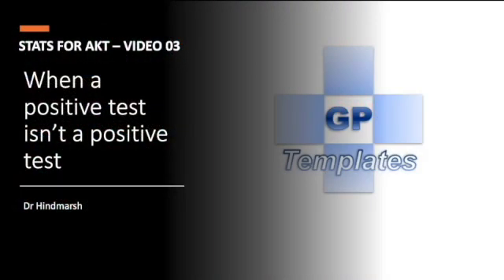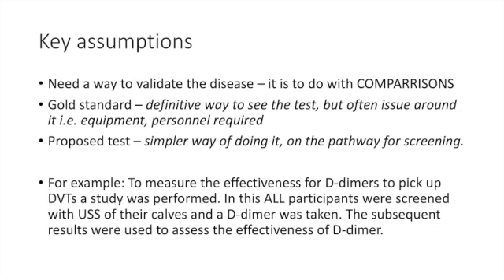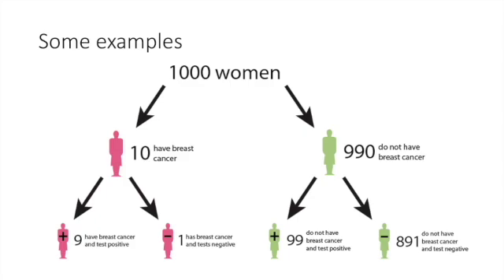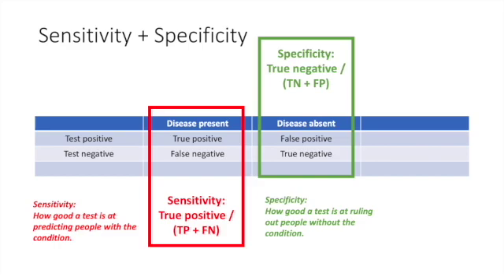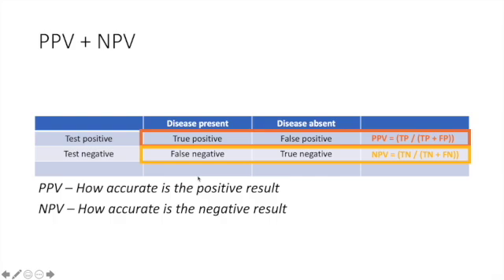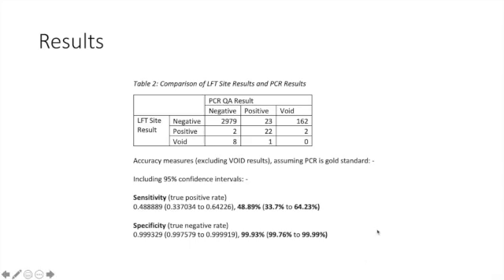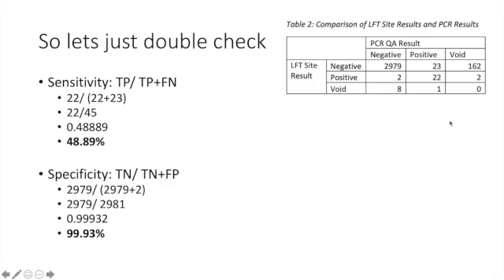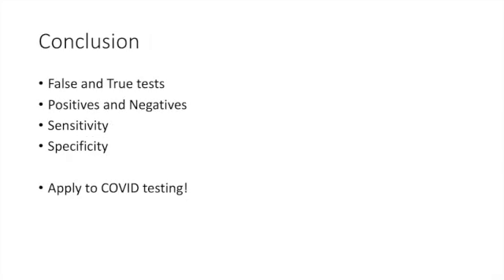When does a negative COVID test mean that I still have COVID? Medical Statistics Part 3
This is the third part of our Medical Statistics lecture. This video covered positive and negative types of test result.

We then go onto apply them to breast screening (please note the results of this are just an example). The COVID lateral flow testing is taken from the following study

This is useful to try and get our head around why we can't 'go back to pre-COVID' with a negative result as there is a good chance that you still have it, but the test has 'missed it'. This concept is easily going to cause friction, but needs to be carefully considered as a role in GP.

I hope you find this useful and good luck!

Dr Dave Hindmarsh